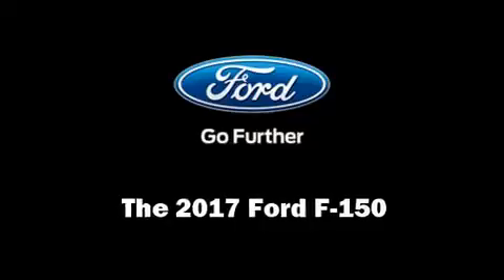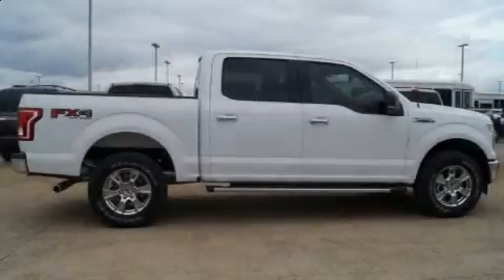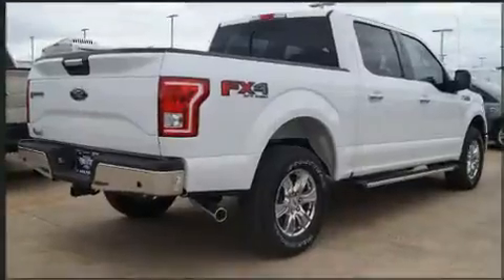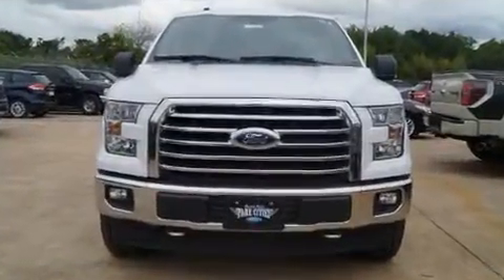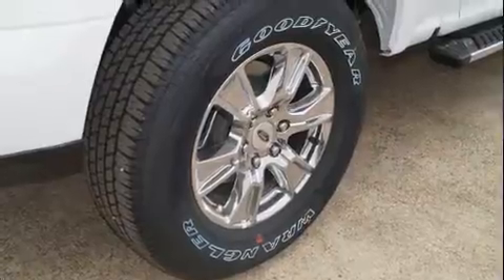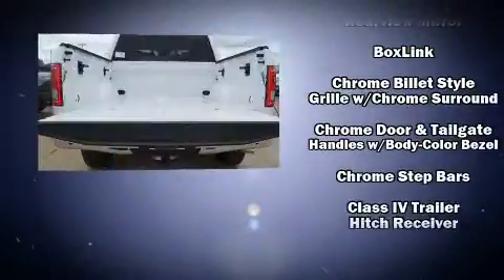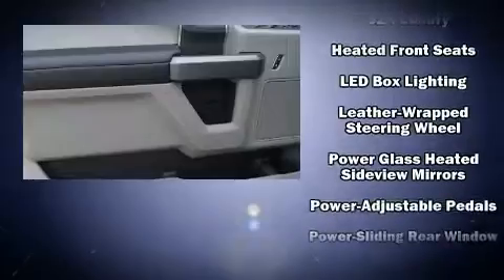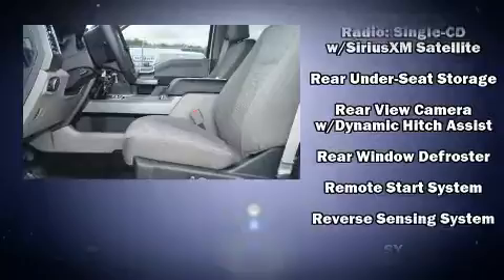2017 Ford F-150 XLT in Dallas, TX 75235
You can expect a lot from the 2017 Ford F-150. It's equipped with tons of terrific amenities, but it won't break your budget. Like heated seats, a rear step bumper, front fog lights, telescoping steering wheel, adjustable pedals, an overhead console, a trailer hitch, and power seats. Premium sound drives 7 speakers, providing you and your passengers a sensational audio experience. Safety equipment has been integrated throughout, including: dual front impact airbags, head curtain airbags, traction control, brake assist, a panic alarm, and 4 wheel disc brakes with ABS. Electronic stability control ensures solid grip atop the road surface, no matter how challenging the driving conditions. You will have a pleasant shopping experience that is fun, informative, and never high pressured. Please don't hesitate to give us a call.